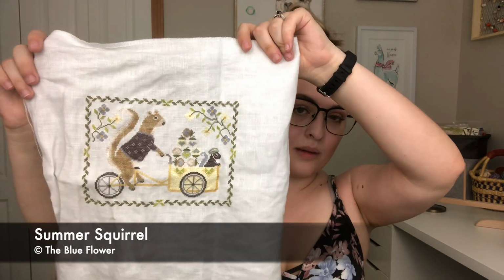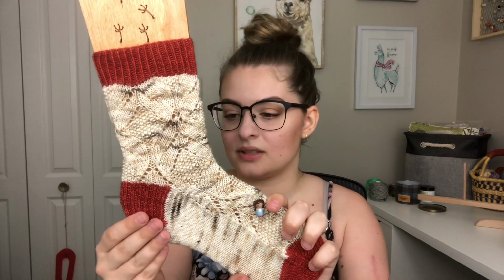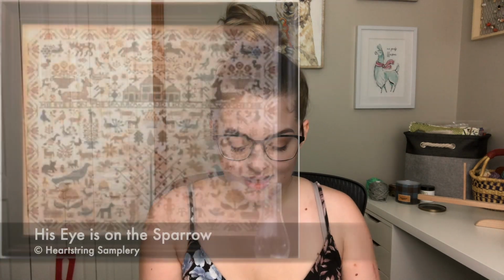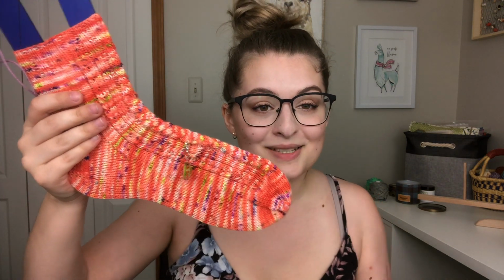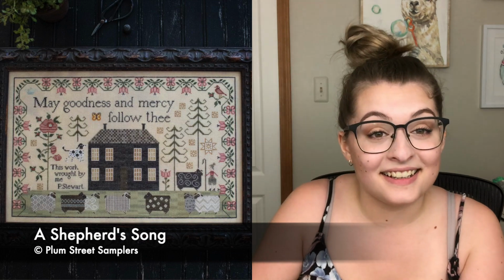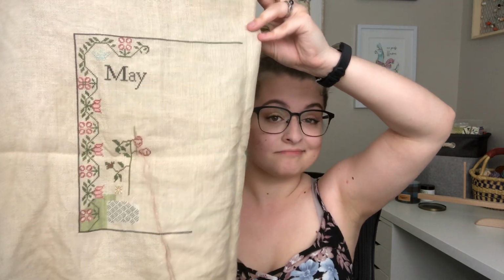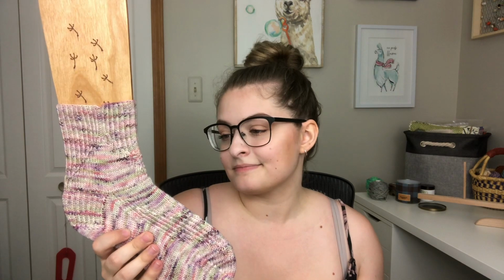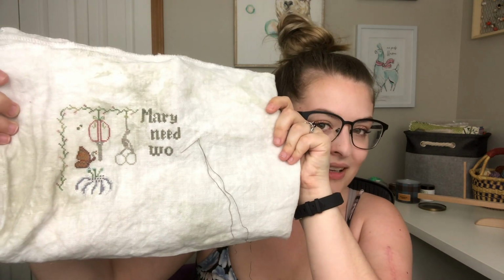BIRCH AND LILY: Episode 37 "Itty Bitty Feet" - Knitting Podcast & Flosstube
All of the knitting and cross stitch I have been working on lately, plus a special guest (my mom’s project!) Show notes below:
WHERE YOU CAN FIND ME
Ravelry: birchandlily
FINISHED OBJECTS
--Summer Squirrel by The Blue Flower
Fabric: 40ct Alabaster
Threads: Called For
WORKS IN PROGRESS
--Poet Socks
Bag: Birch Grove
Yarn: Hey Sister Yarn Co Allons-y Base in “Brute Squad, Highness”
**No longer dyeing yarn
--His Eyes is on the Sparrow by Heartstring Samplery
Fabric: 40ct Mallow
Threads: Called For
--Test Knit Socks
Bag: Tiny Human Knits
Pattern: Currently Unnamed
Yarn: Hedgehog Fibres Sock Yarn in “Salvador”
--A Shepherd’s Song by Plum Street Samplers
Fabric: 40ct Winter Brew
Threads: Called For
--New Design
Bag: By the Lakeside
Pattern: A new sock design of my creation
Yarn: Fiber for the People Loft base in “Granny’s Tea Dress”
--Mary, Mary Needleworker by Lindy Stitches
Fabric: 40ct Bramble
Threads: Called For